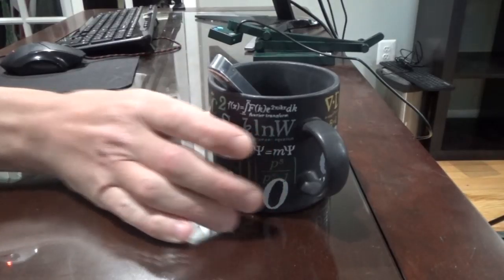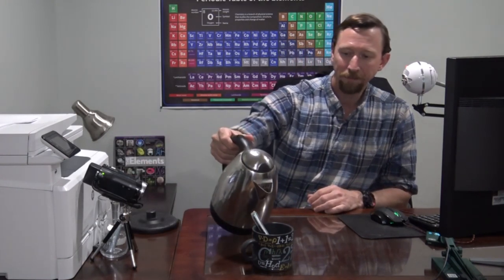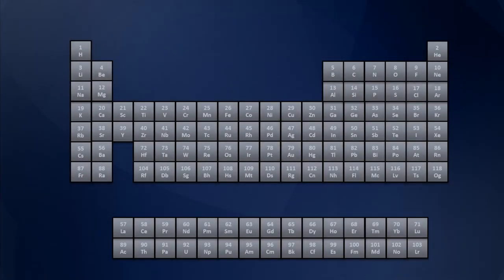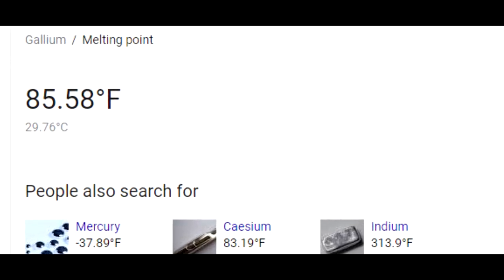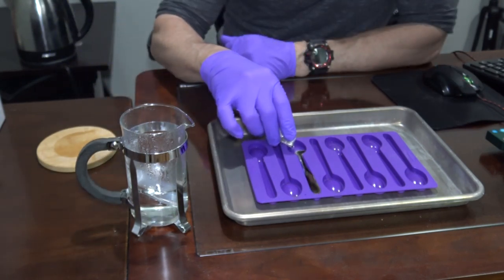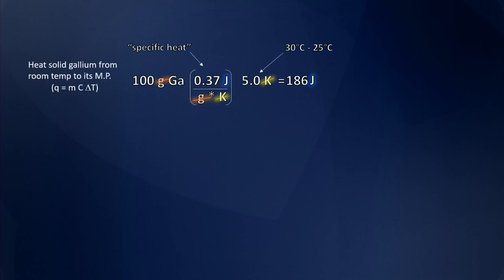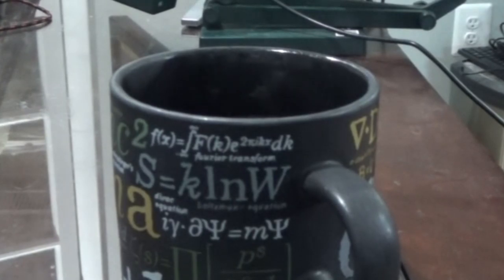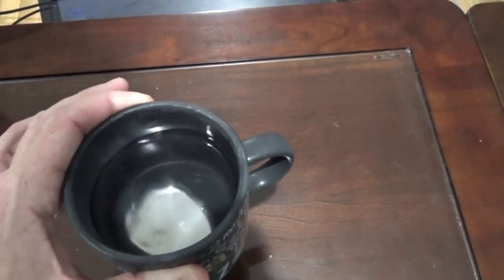The Disappearing Spoon Demonstration (how to make one and how it works)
Professor Davis explains a classic chemistry demonstration - the disappearing spoon.  In this demonstration, gallium metal is melted, molded into a spoon, then placed in a mug of warm water, where the spoon melts from the bottom up, sinking lazily into the mug until it is no longer visible!